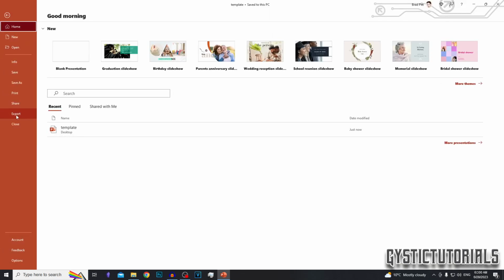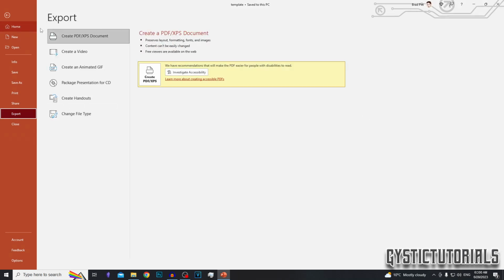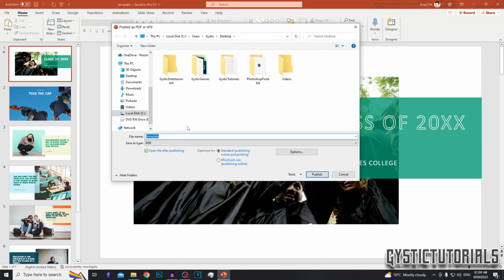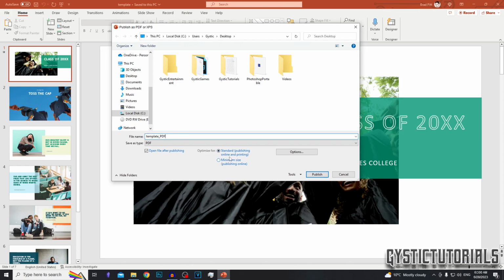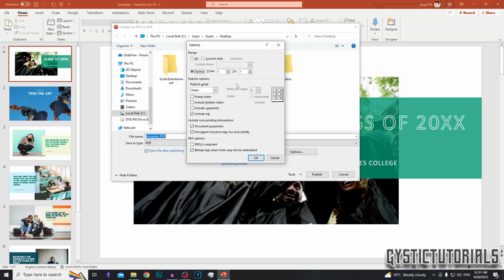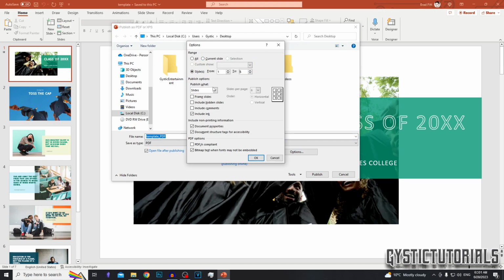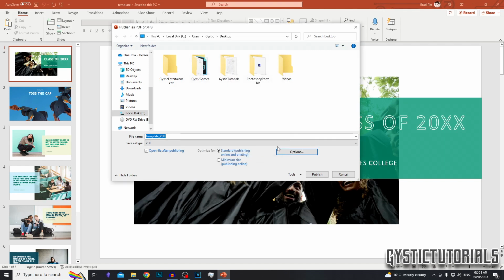How To Convert Powerpoint To PDF (PPT to PDF)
Chapters:
Introduction - 0:00
Convert Powerpoint To PDF - 0:07
File Successfully Converted - 1:02
Outro - 1:20

~ GysticTutorials